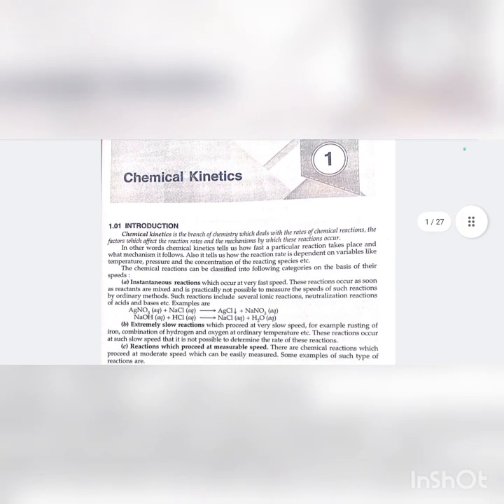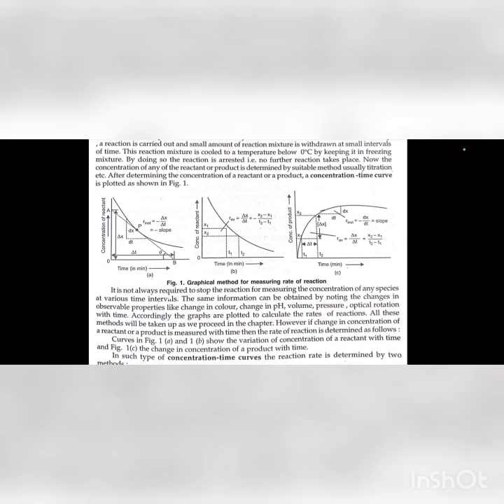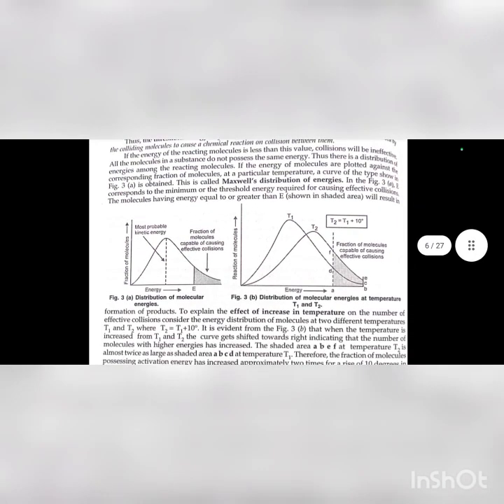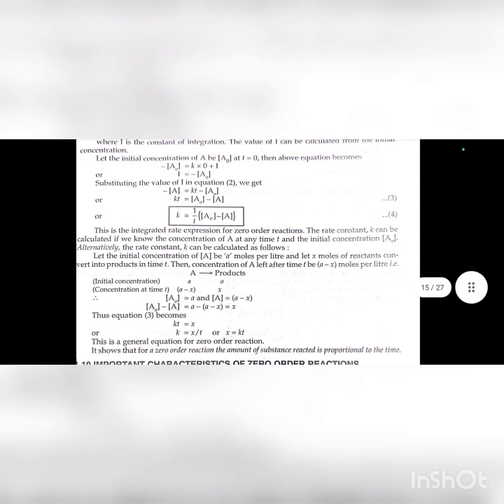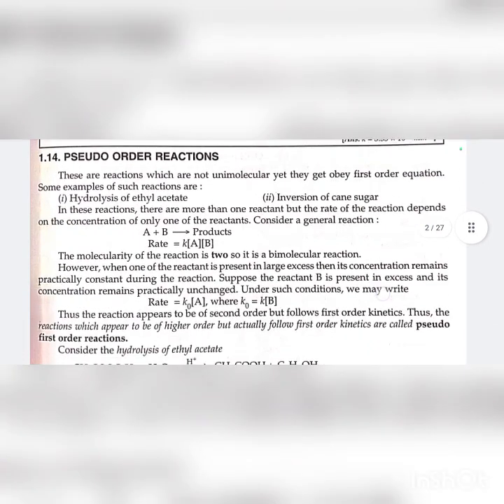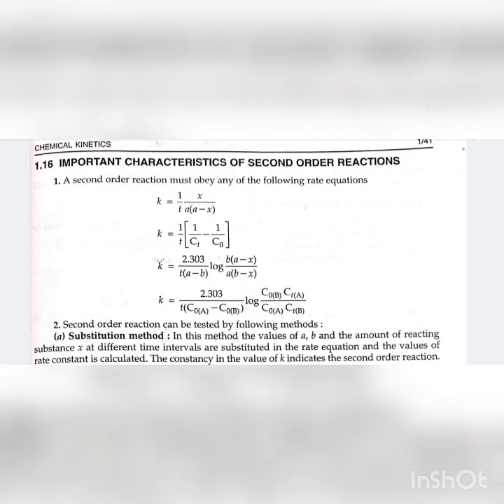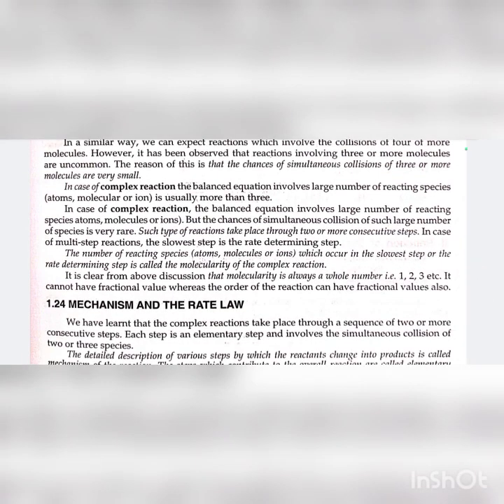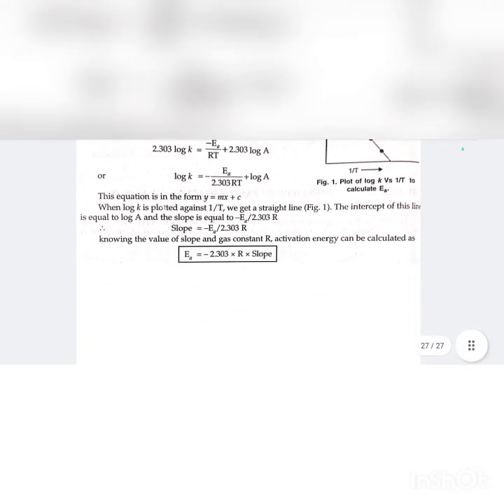chemical kinetics by 1230739361